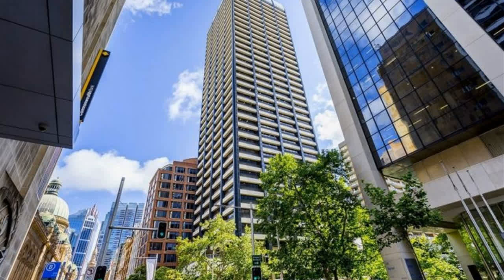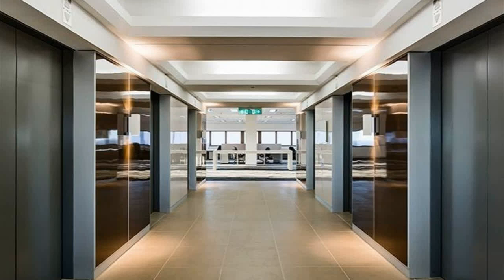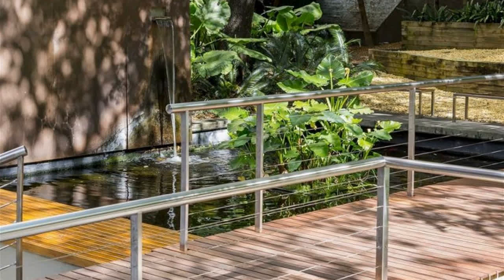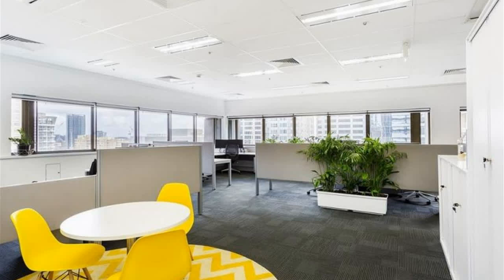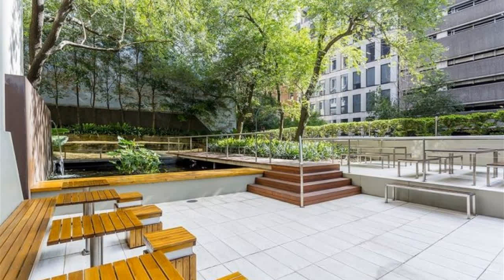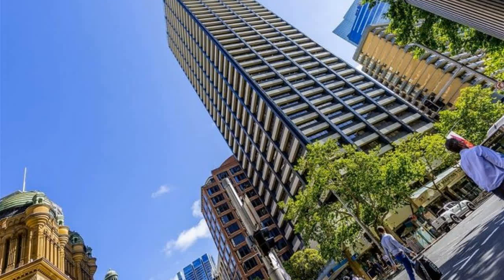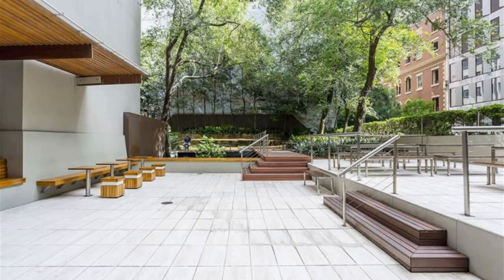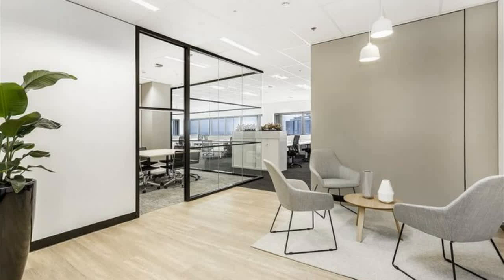Level 09- Suite 901/31 MARKET STREET SYDNEY, New South Wales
Professional Office Suite In the CBD - Located in the Western Corridor, 31 Market Street is moments from public transport, retail and entertainment precincts.

Your company will benefit from the flexibility 31 Market Street has to offer, with an on-site management team making day to day building operations seamless.

Features Include:
- Great natural light on all four sides
- Walking distance to Cockle Bay Wharf, King Street Wharf and Darling Harbour
- Close proximity to QVB Bus stops and Town Hall Railway Station
- On-site retail amenities
- On-site childcare
- Short walk to retail precincts QVB, Pitt Street Mall and Galleries Victoria
- Leafy green outdoor garden
- Brand new amenities including showers, bike racks & lockers to be completed Q3 18